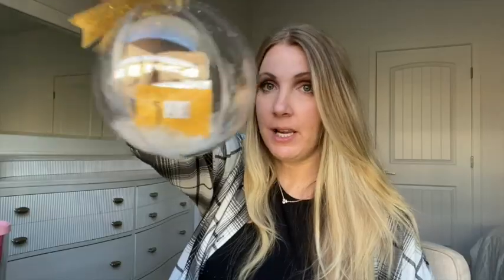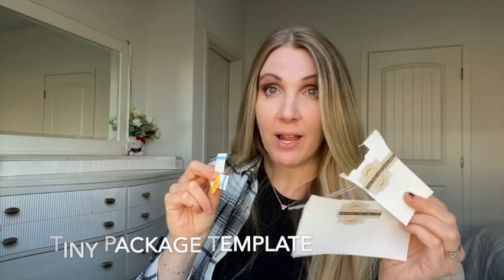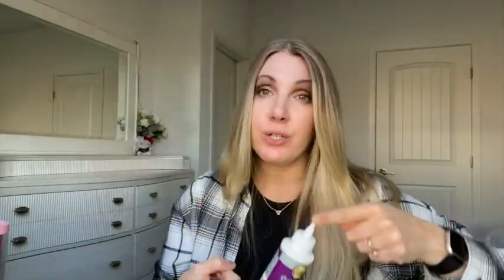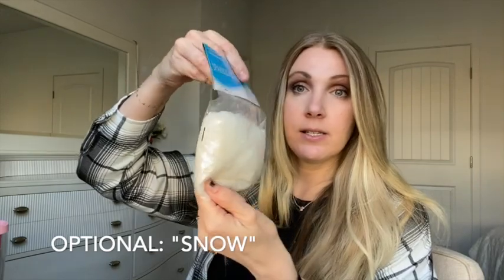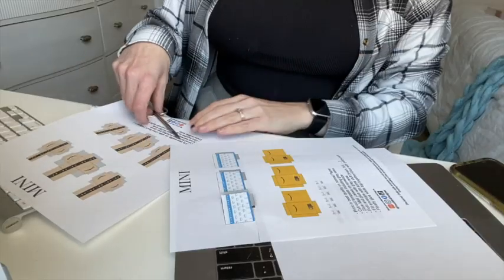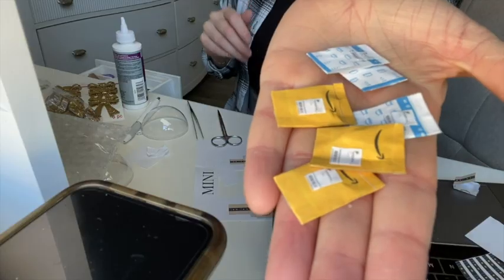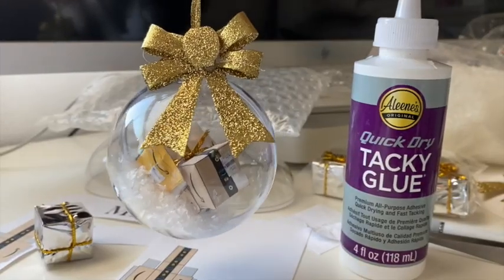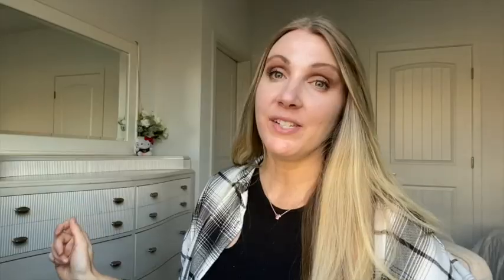DIY AMAZON Ornament Vlogmas 2022 - Day 4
Shipping & Printing supplies